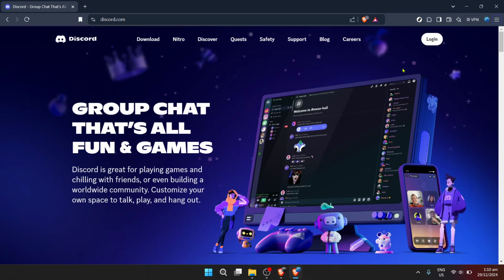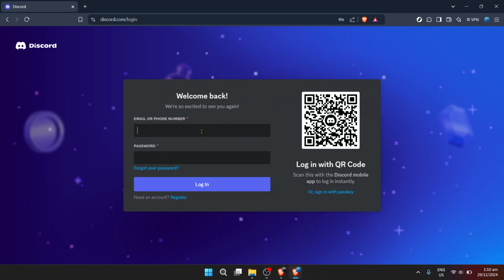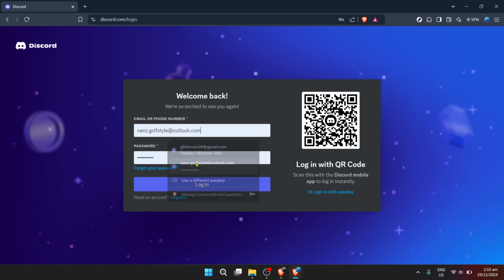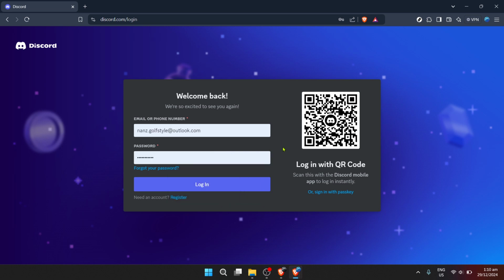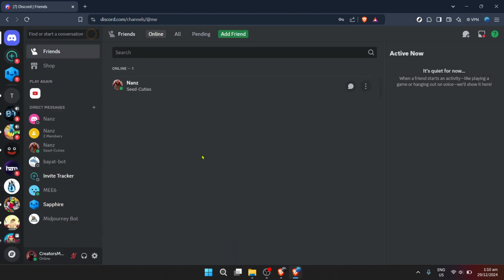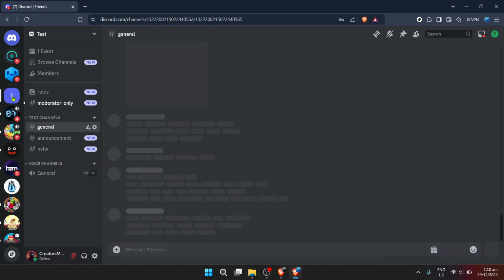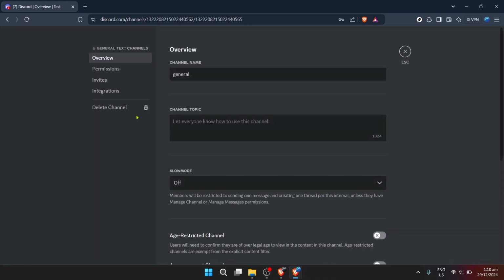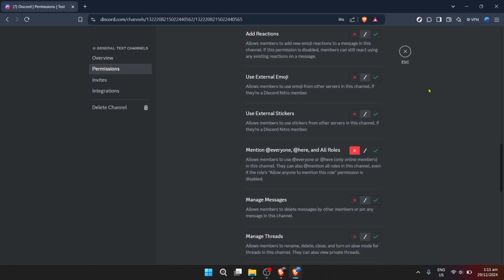How to Disable @everyone on Discord (Full 2024 Guide)